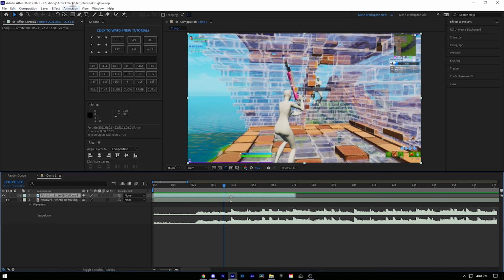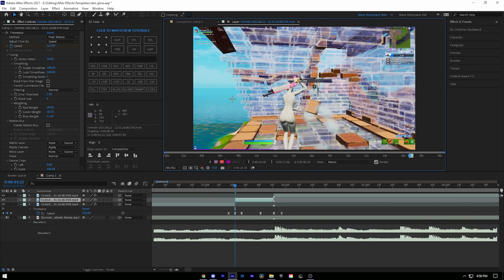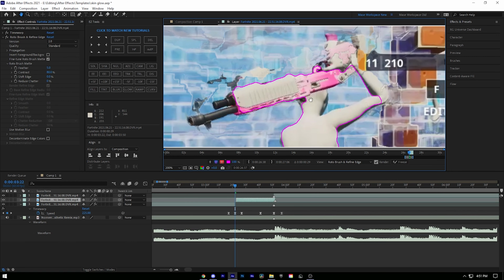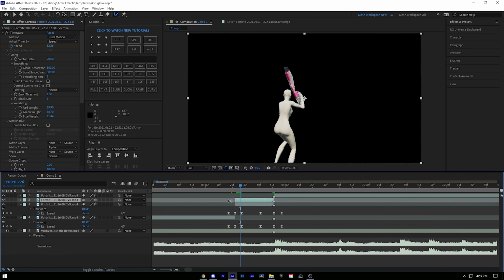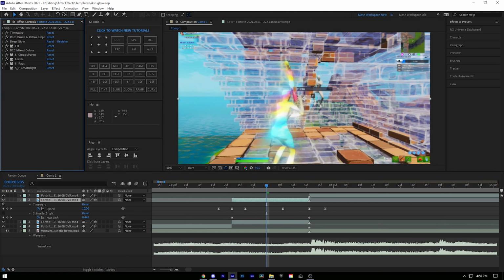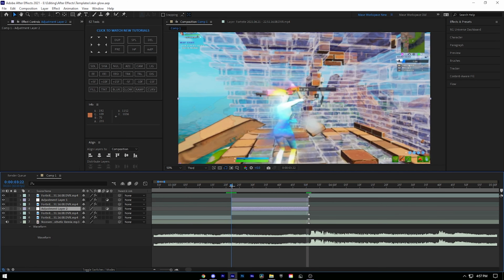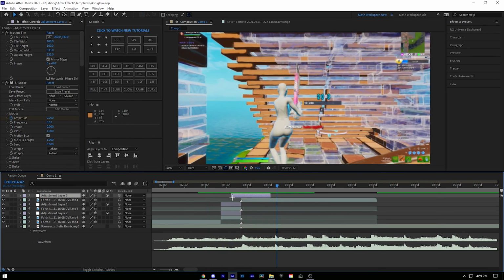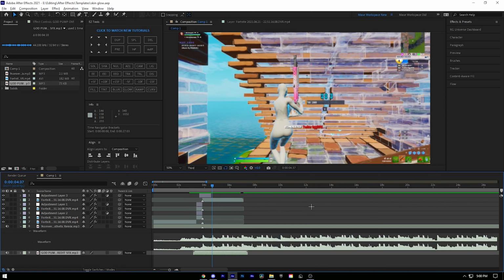How To Make This *INSANE* SKIN GLOW! (FREE PRESETS) | How to Edit Like Sack, Henriquin, Sh1fu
➤ Use Code "Masee" In The Fortnite Item Shop!

➤ Socials!

Editing like nnumbyhow to get neon wings
how to get neon monsterface
Glow animations
how to add wings and monsterface
how to use wings and monsterface premiere pro
how to use wings and monsterface vegas pro
neon overlays fortnite
neon overlays Sony Vegas
tmotty
Sack
How to edit like sack
Como editgar como sack
como editar limpio
How Edit Clean
free project file
project file
free project file fortnite
project file fortnite
free project file highlight
project file montaje
editing pack fortnite
free editing pack fortnite
editing pack
editing pack fortnite
overlays sack
overlays behezil
editing pack sh1fu
editing pack sh1fu
review editing packs
xlow
xlow ec
ec xlow
How Make Overlays
Overlays Like Sack
Overlays Fortnite
Overlays
Heriqin, Editing Pack, Sh1fu, Priyes, Smart